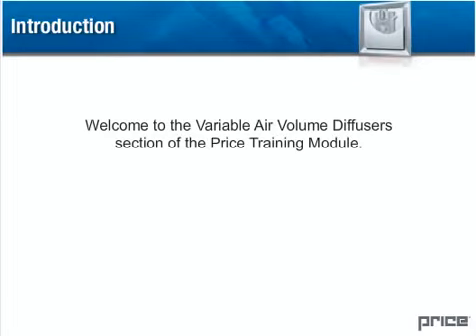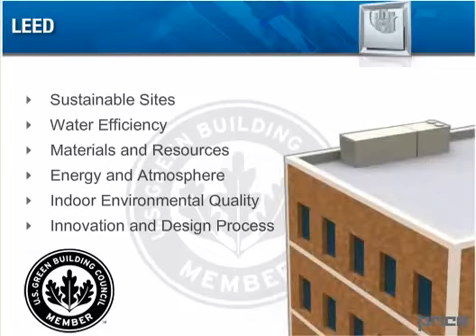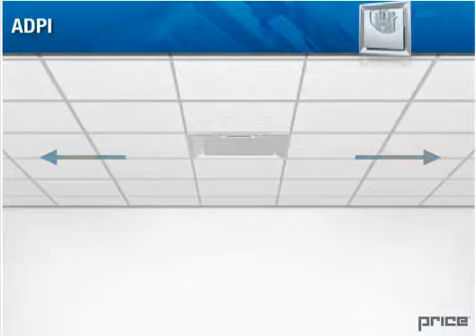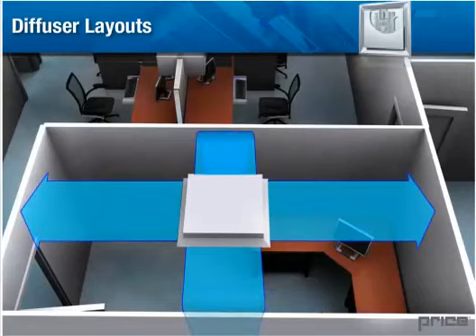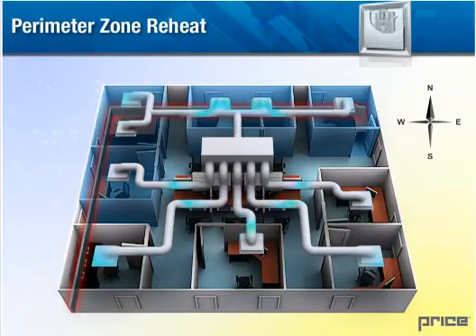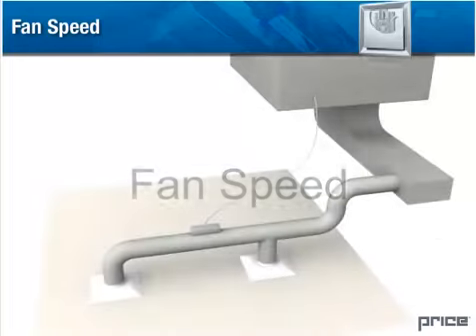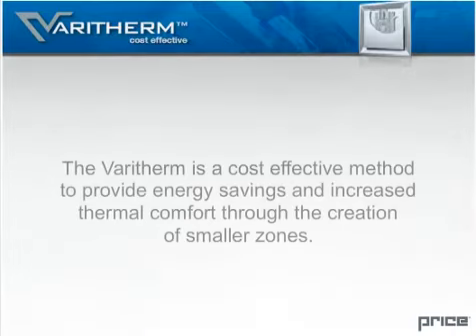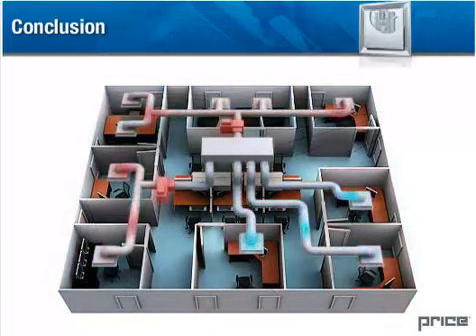10 Fundamentals of HVAC Variable Air Volume Diffusers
Variable Air Volume Diffusers